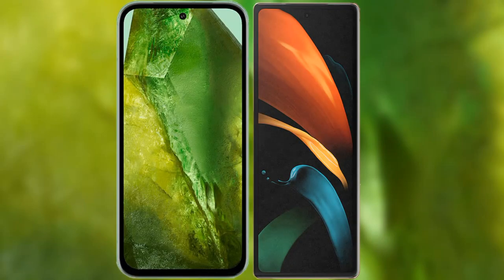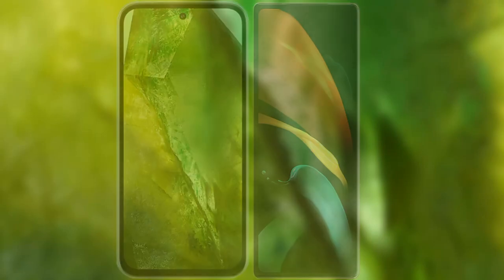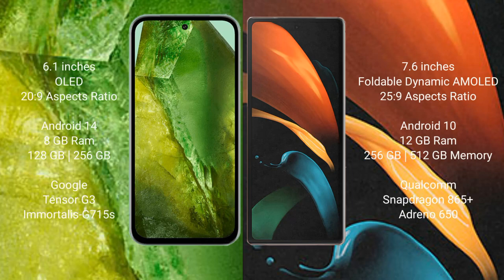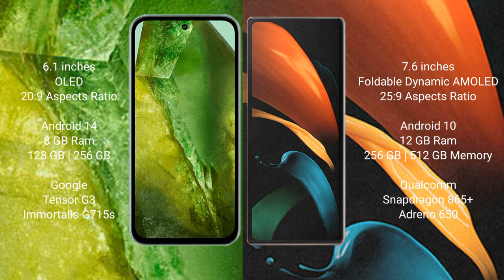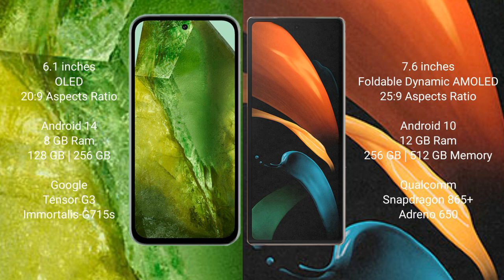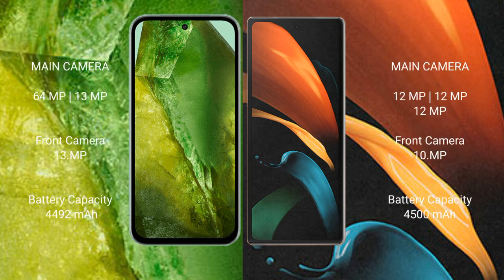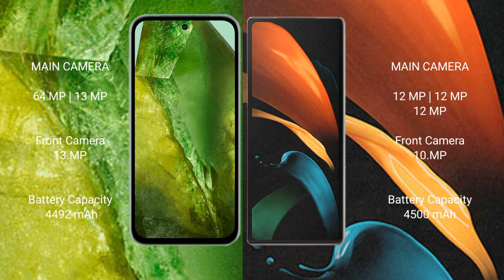Google Pixel 8A vs Samsung Galaxy Z Fold 2 Review